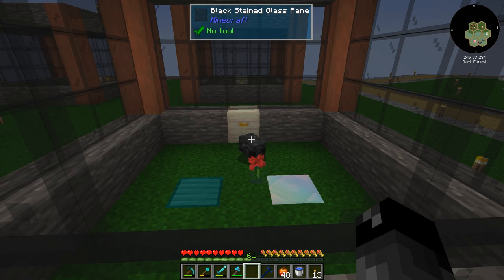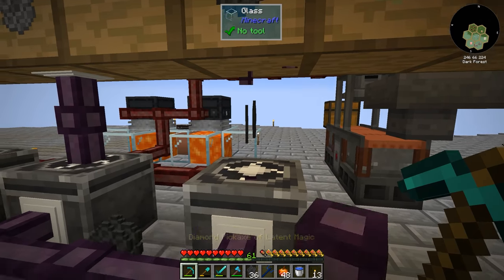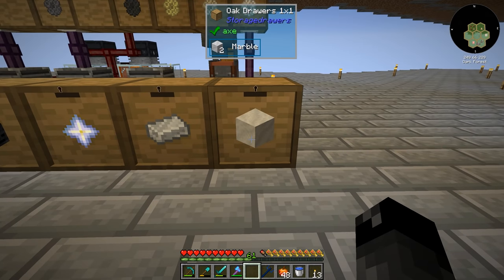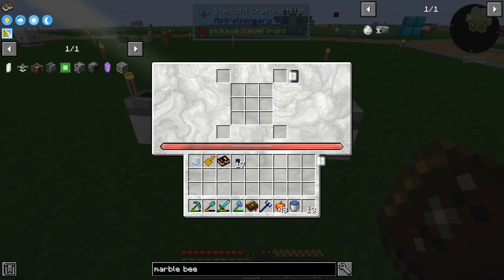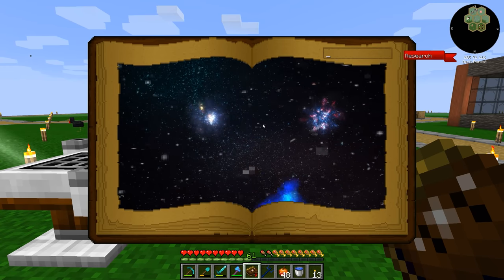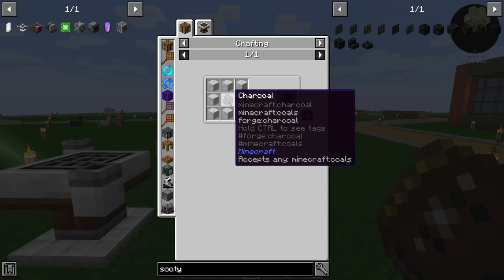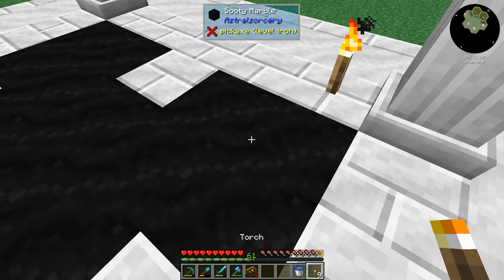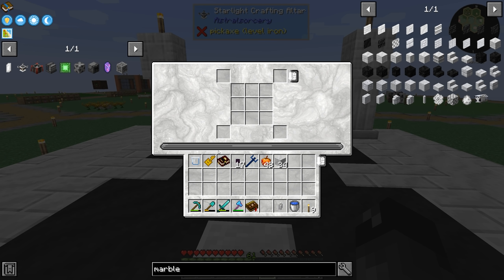The start of the digital age - Sky Bees E19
Our biggest goal to date is to get into digital storage in the form of Applied Energistics! Today we're pushing towards this goal now that we've started into Astral Sorcery. We'll look at finishing up the multiblock to allow us to craft the Blood Magic altar and once we accomplish this goal we can then start getting into Mekanism! Let's go!

► MODPACK INFORMATION
Sky Bees "Final Version"